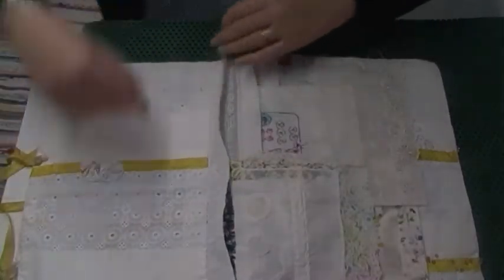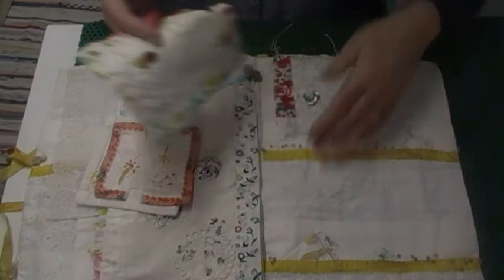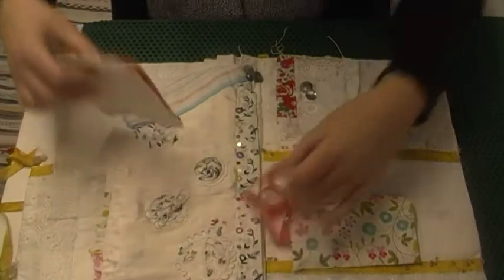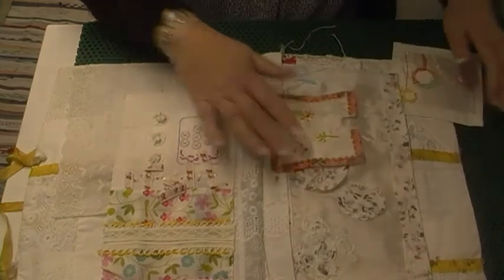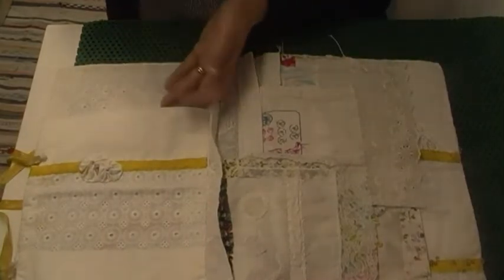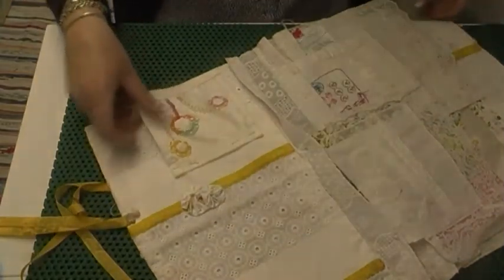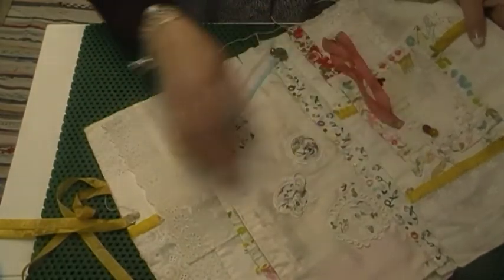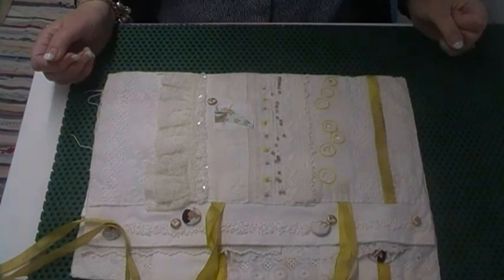Cloth sample book